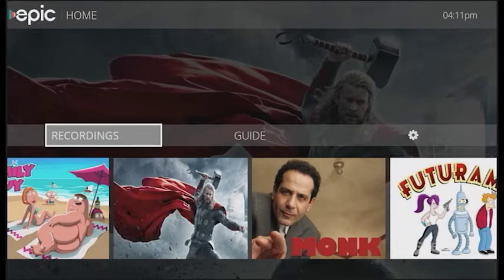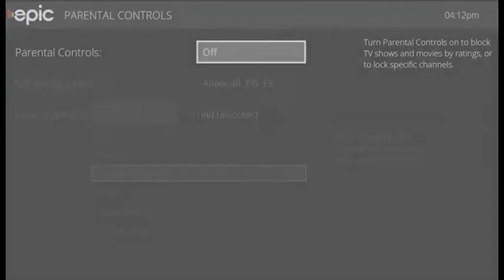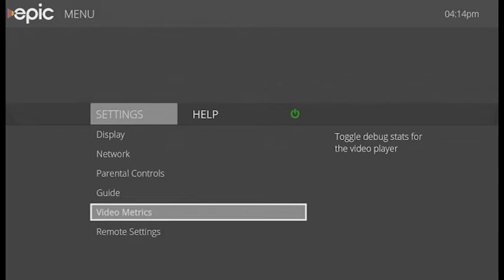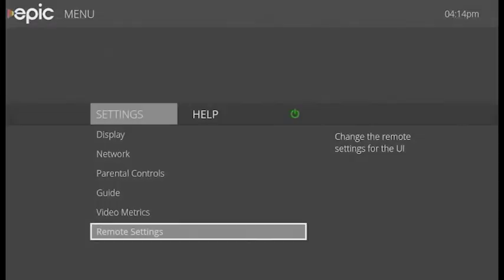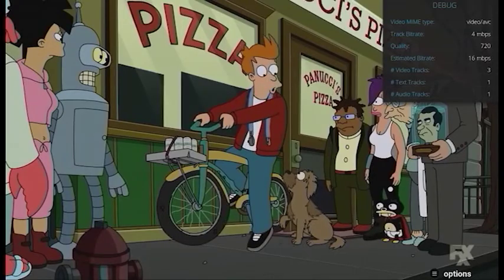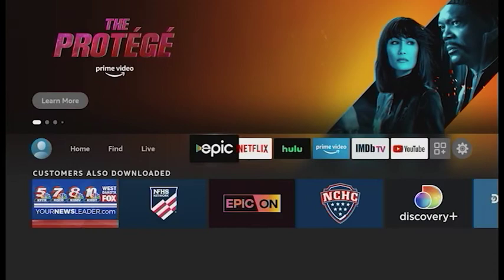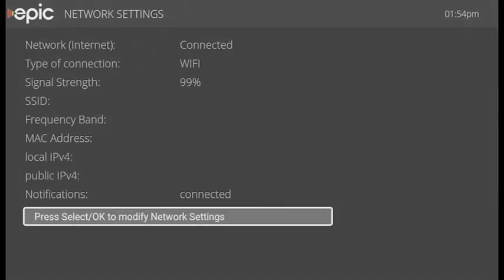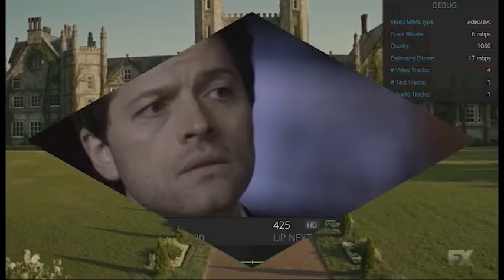Settings Help and Troubleshooting